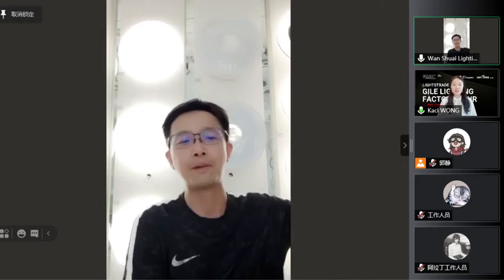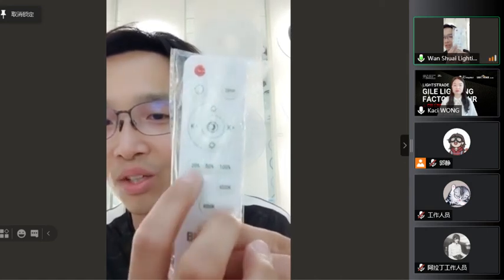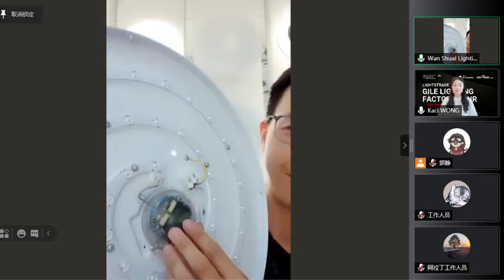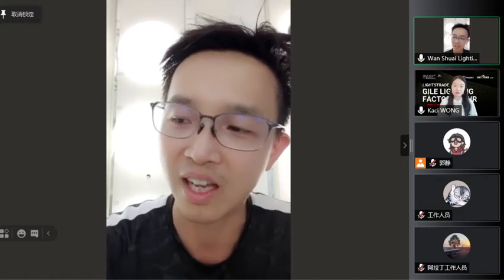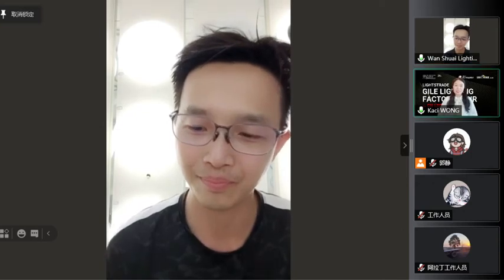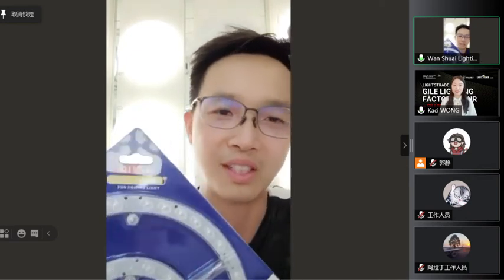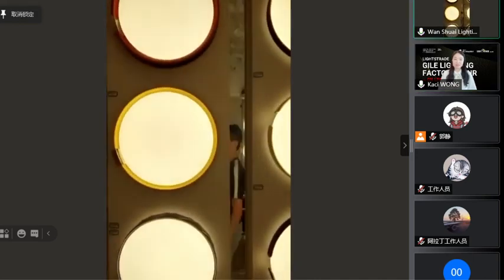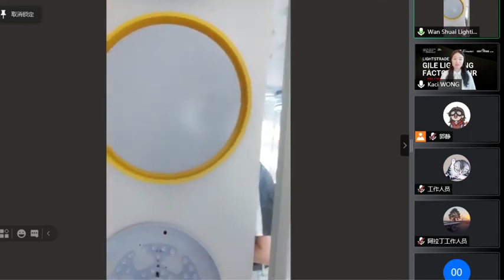GILE Lighting Factory Tour Session Three - Bluemac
Blue Mac Lighting